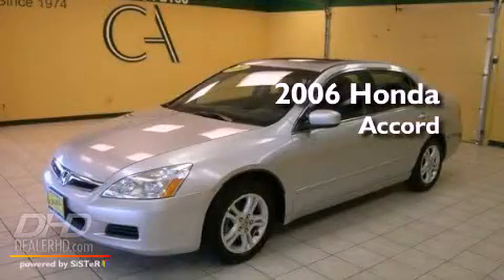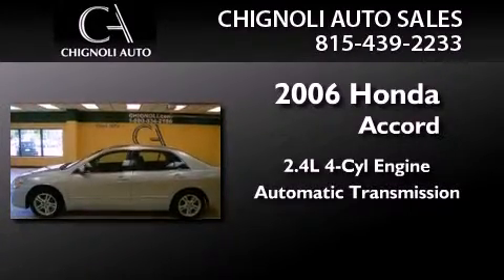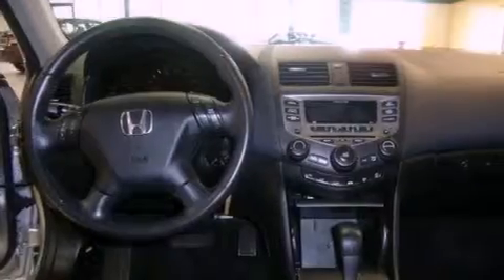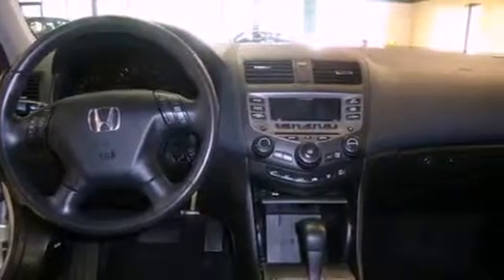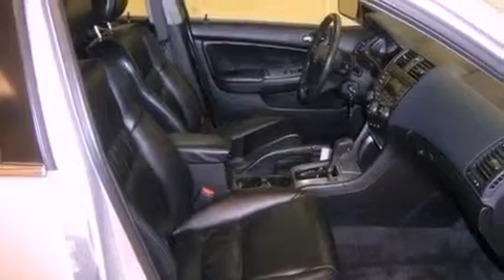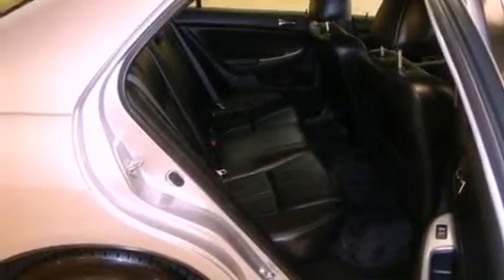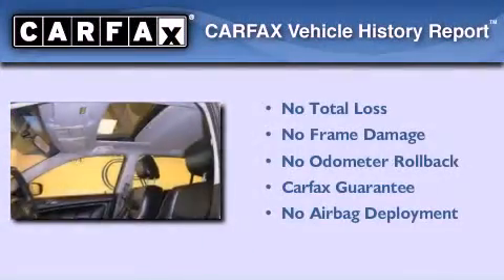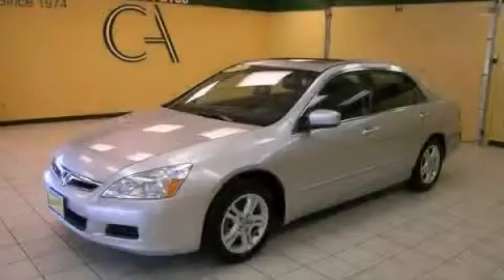2006 Honda Accord Sdn Shorewood IL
Year : 2006
 Make : Honda
 Model : Accord Sdn
 Engine : 2.4L
 Trans . : Automatic
 Exterior : Alabaster Silver Metallic
 Miles : 76,981
 Interior : Black